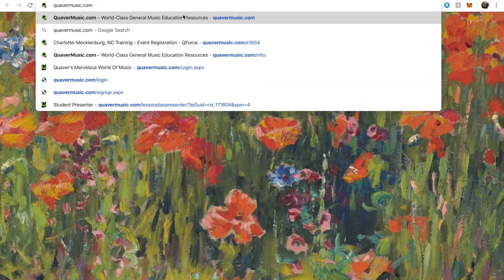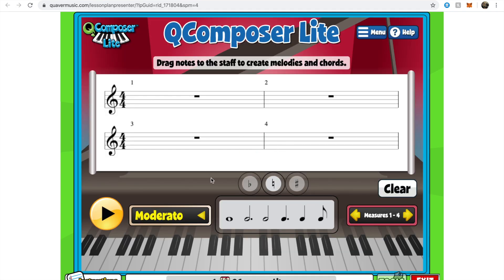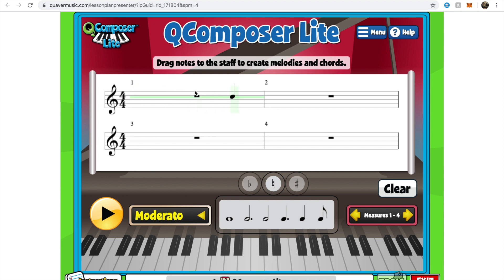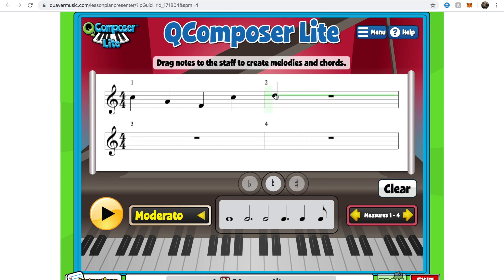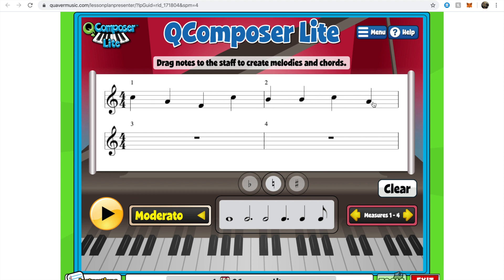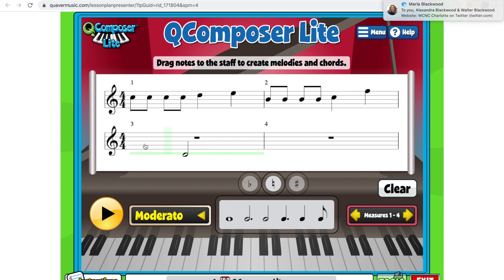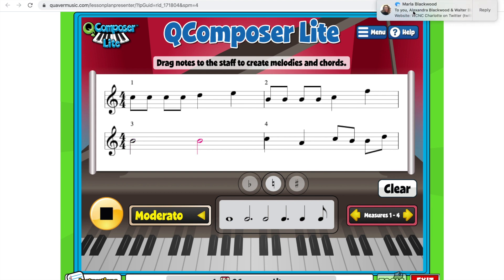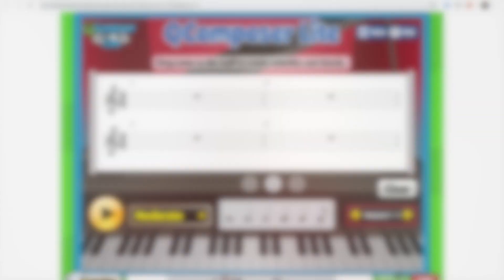Quaver - Composer Lite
This video is about Quaver's Composer Lite tool.